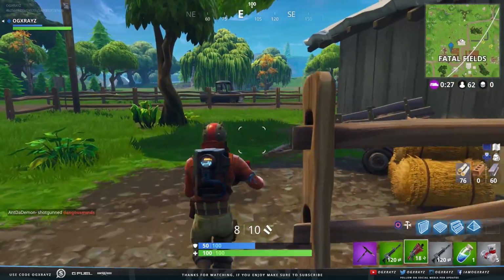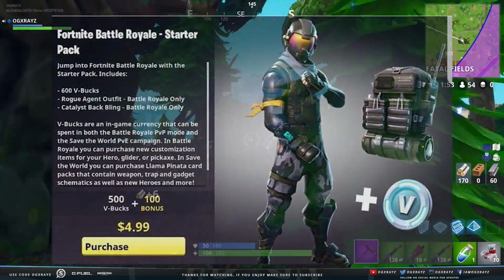NEW Limited Rogue Agent Starter Pack & Weapon Customization Concept! - Fortnite: Battle Royale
We Finally Have A Release Date For The Rogue Agent Starter Pack & A Weapon Customization Concept!  Leave a "Like"

Pop Filter
Rode Swivel Mount

- OGXRAYZ